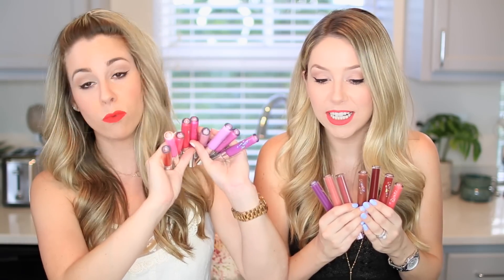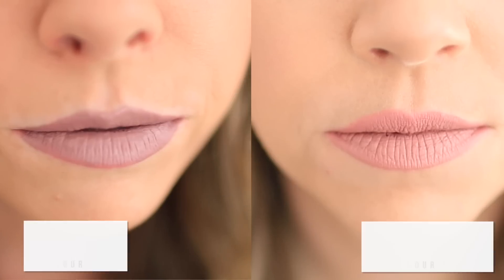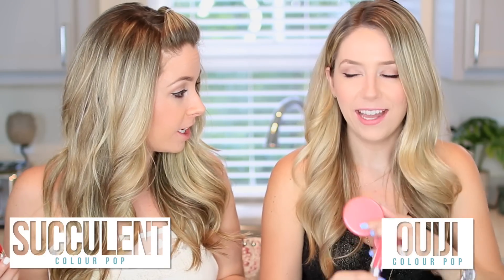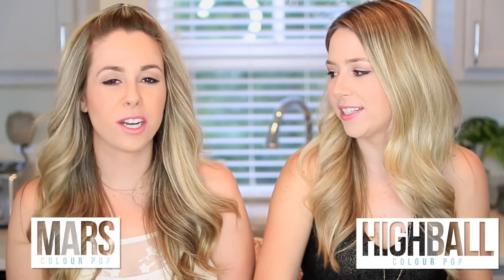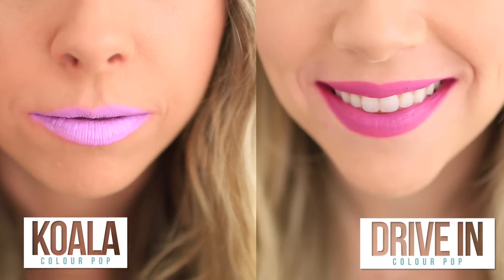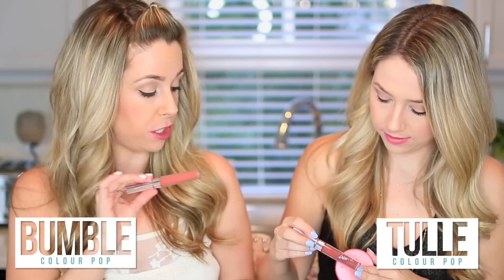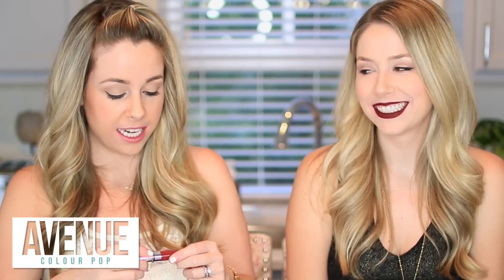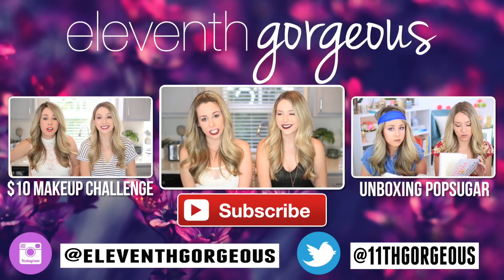Lip Swatches ♡ Colour Pop Ultra Matte Lips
We did a LIP SWATCH & Review of the 25 NEW Colour Pop Ultra Matte Lips! Let us know which matte lip color you'd love to rock! and they're only $6 each!

♡ T W I T T E R➜  @11thGorgeous
♡ I N S T A G R A M➜ eleventhgorgeous
♡ V I N E➜ eleventhgorgeous
♡ S N A P C H A T➜ tracyandstef